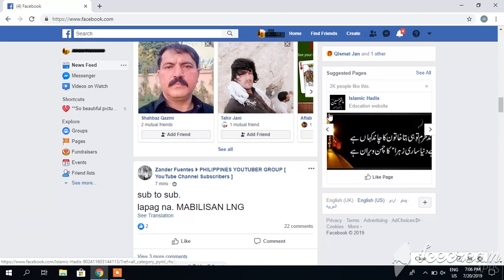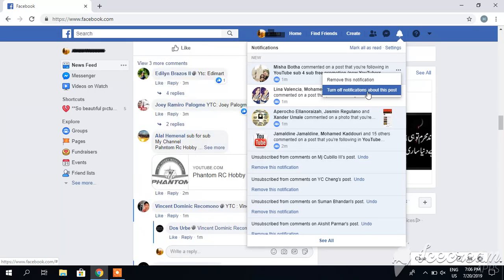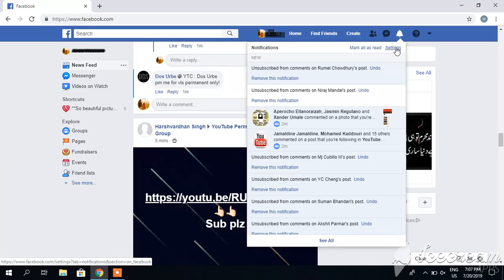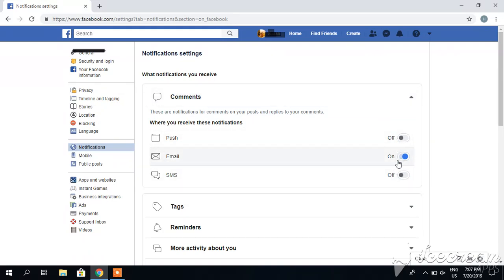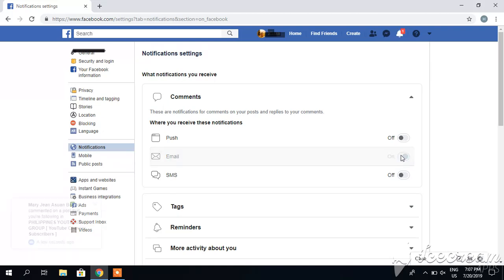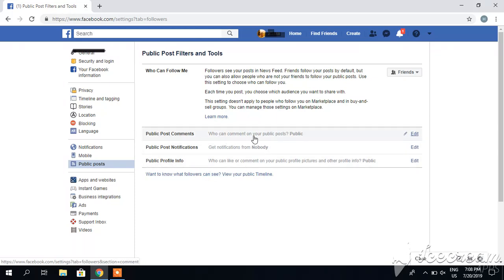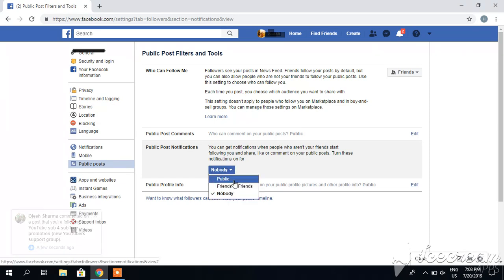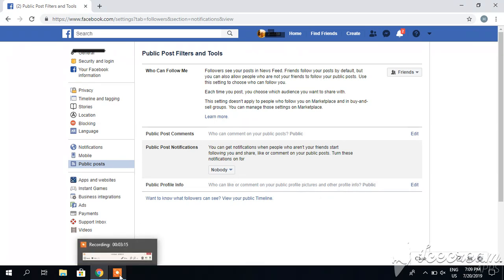How to Turn off Facebook Notifications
How to disable or turn off Facebook notifications.Watch the video and if you liked it.